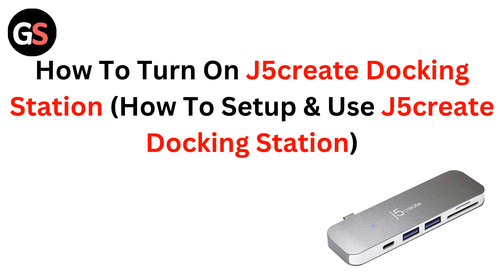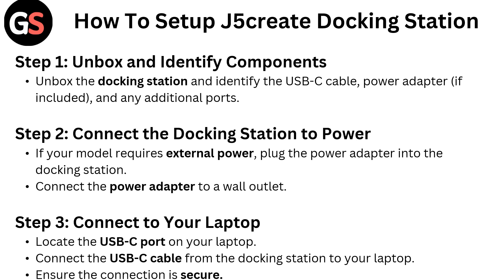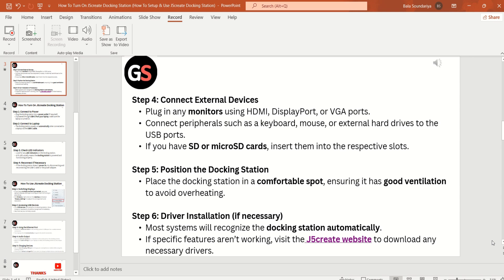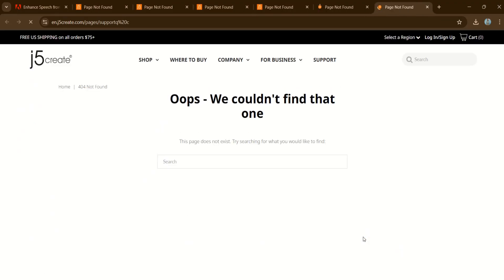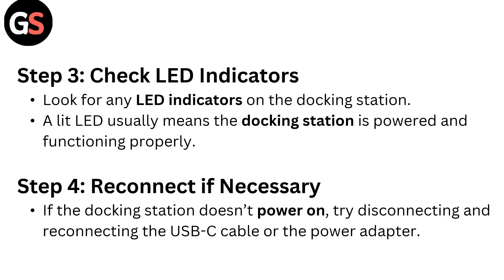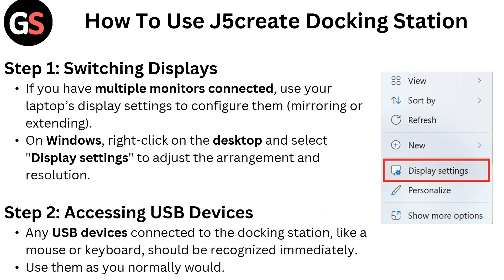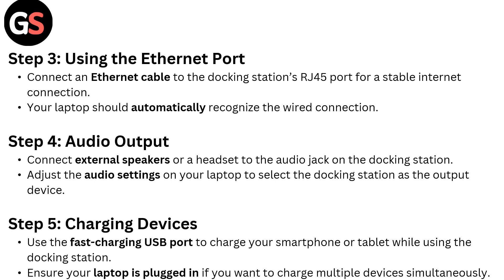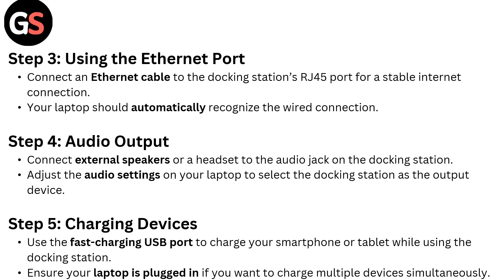How To Turn On J5 Create Docking Station (How To Setup And Use J5 Create Docking Station)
In This Informative Video, We Will Guide You Through The Process Of Turning On And Setting Up The J5 Create Docking Station. You Will Learn How To Connect Your Devices Seamlessly And Utilize The Various Features That Enhance Your Productivity. Whether You Are A Beginner Or An Experienced User, This Tutorial Will Provide You With The Necessary Steps To Maximize The Functionality Of Your Docking Station. Join Us As We Explore The Setup Process And Demonstrate How To Effectively Use The J5 Create Docking Station.

00:12 How To Setup J5 Create Docking Station
00:15 Step 1: Unbox And Identify Components
00:27 Step 2: Connect The Docking Station To Power
00:39 Step 3: Connect To Your Laptop
00:51 Step 4: Connect External Devices
01:10 Step 5: Position The Docking Station
01:19 Step 6: Driver Installation

01:35 How To Turn On J5 Create Docking Station
01:38 Step 1: Connect To Power
01:50 Step 2: Connect To Laptop
02:00 Step 3: Check The Led Indicators
02:12 Step 4: Reconnect If Necessary

02:23 How To Use J5 Create Docking Station
02:26 Step 1: Switching Displays
02:44 Step 2: Accessing Usb Devices
02:58 Step 3: Using Ethernet Port
03:11 Step 4: Audio Output
03:25 Step 5: Charging Devices